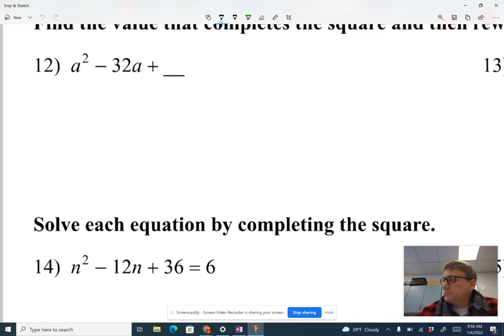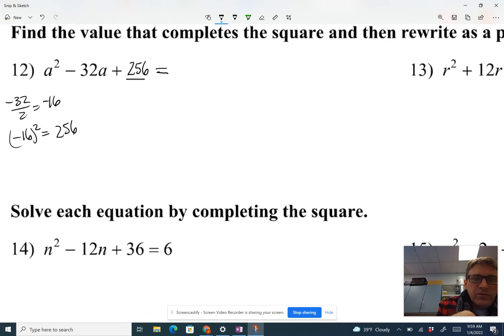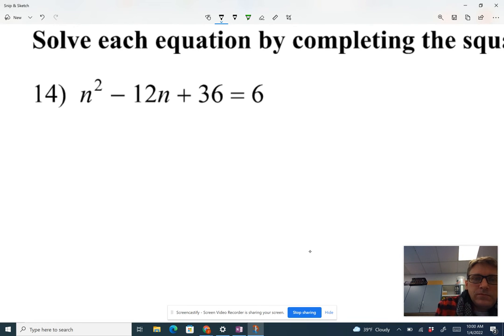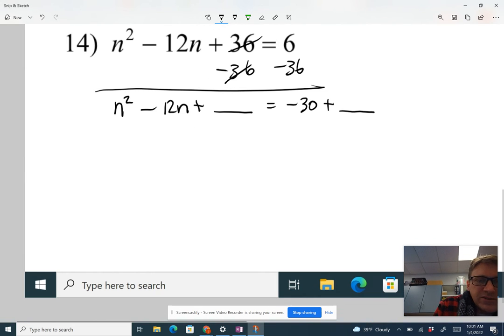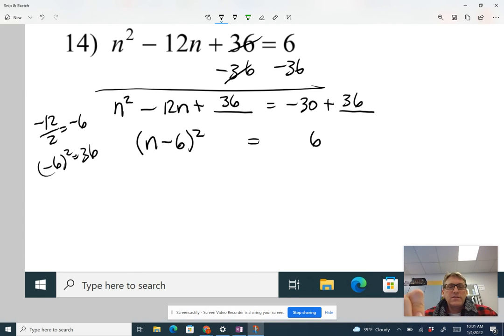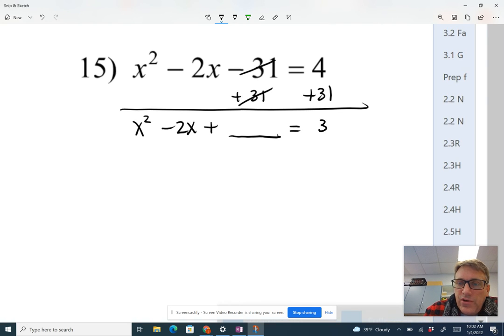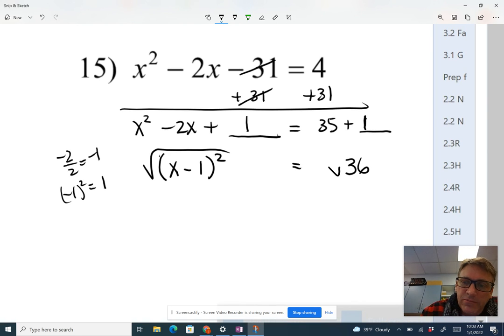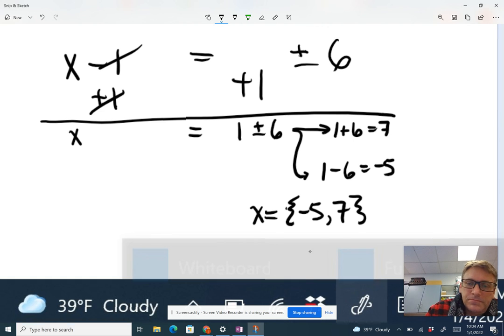End of Quarter 2 REVIEW--Part 5